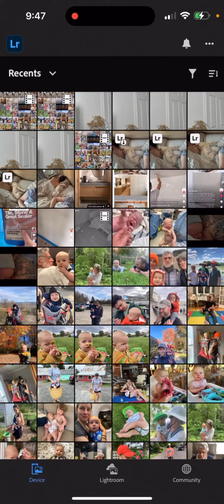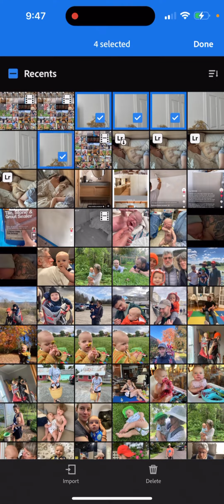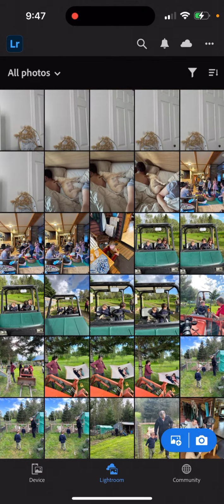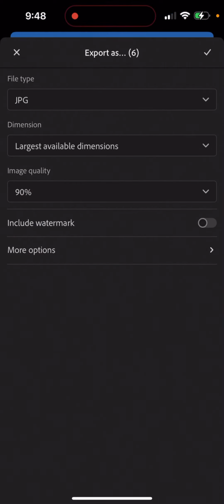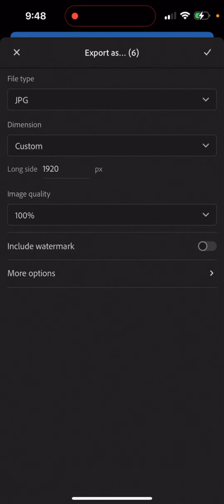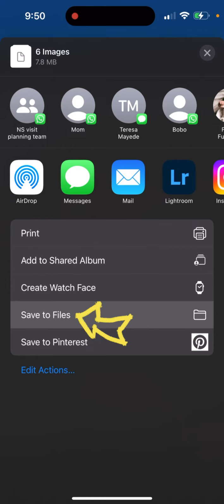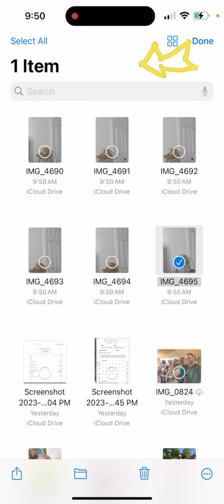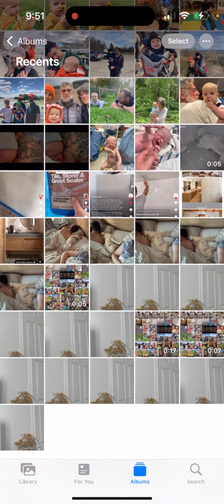How to Bulk Compress RAW/High Res images in Lightroom Mobile 2023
If you are using images from a DSLR to import into Life Lapse, you will need to compress them first, otherwise the files sizes will be such a high resolution that it will cause the app to crash. Don't worry, you will not lose any quality using the method attached.